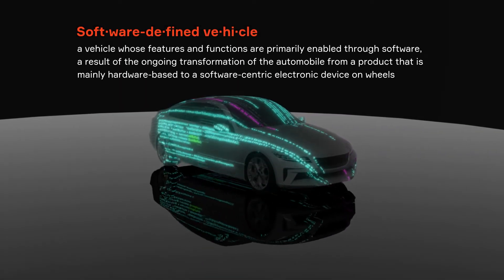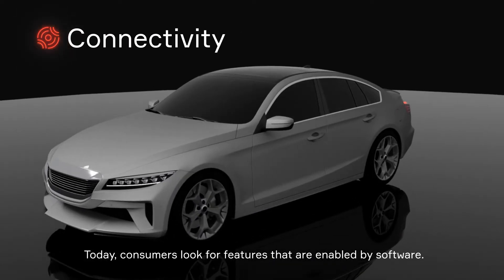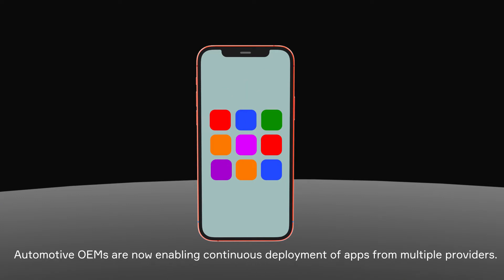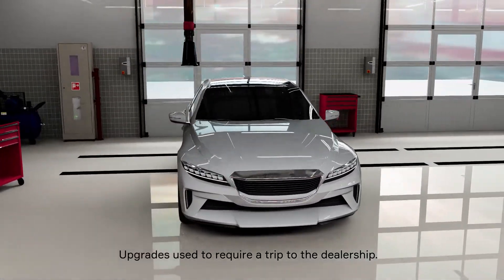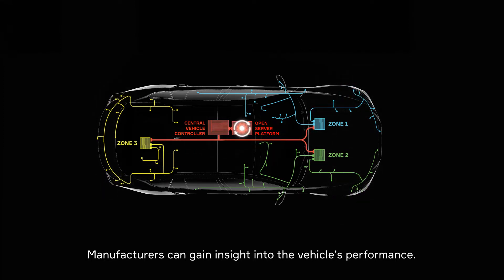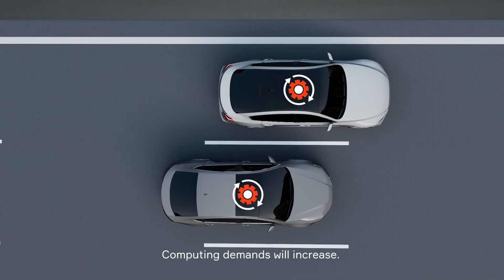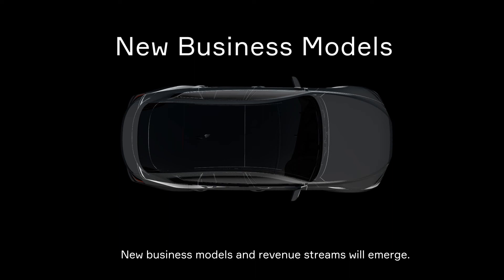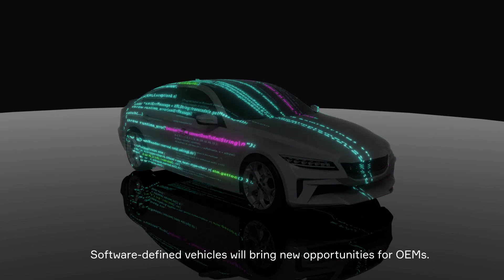What Is a Software-Defined Vehicle?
A “Software-defined vehicle” is a term that describes a vehicle whose features and functions are primarily enabled through software